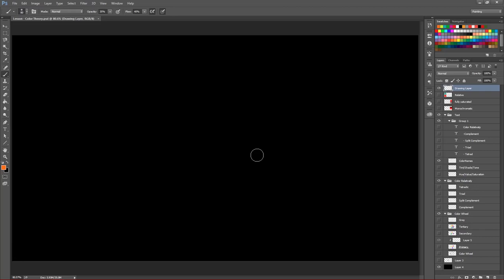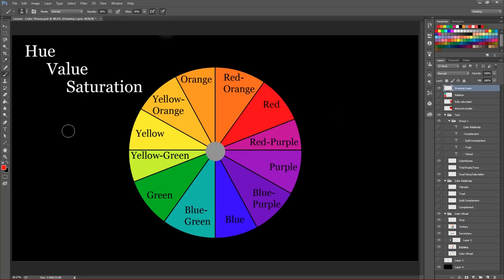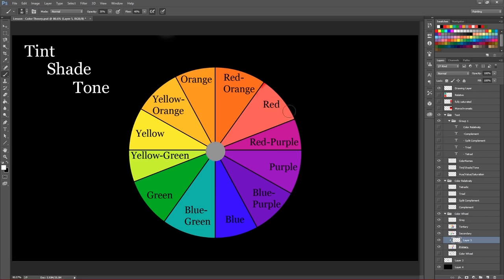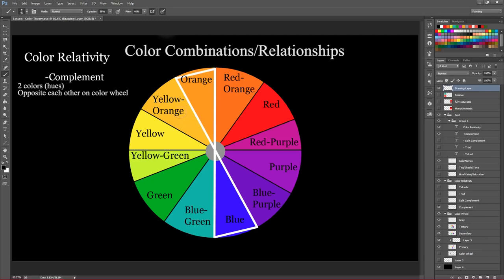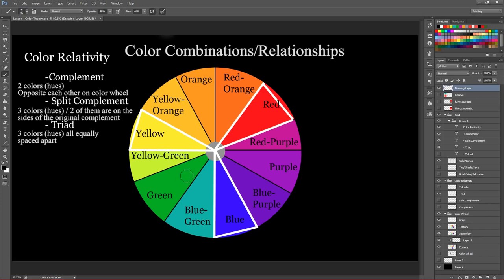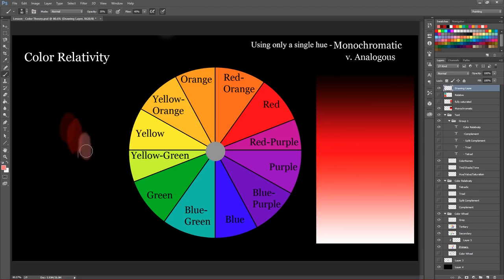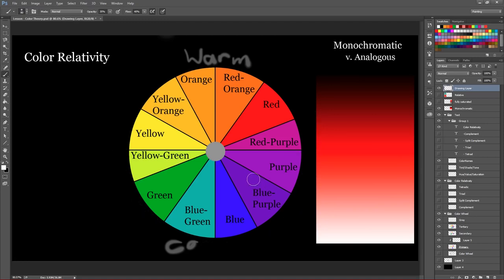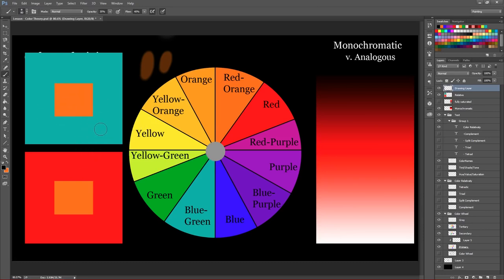Color Theory Lesson, Pt. 1 - for Artists or Anyone Else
Part 1 of my Color Theory Lecture.  Sorry I've been off YouTube so long.